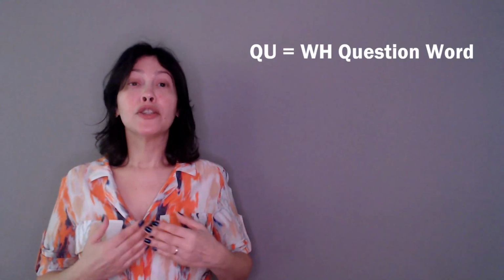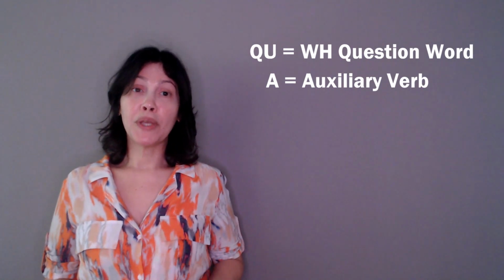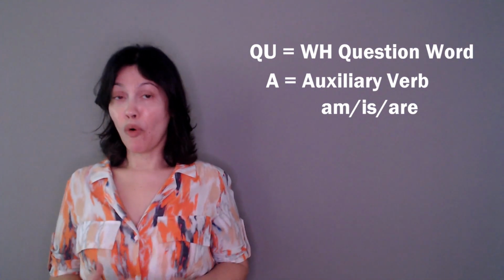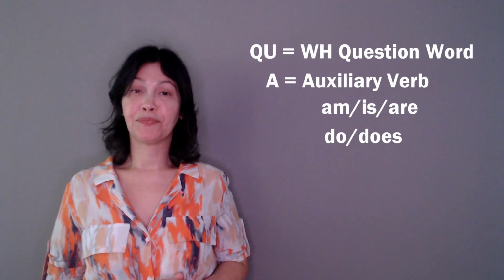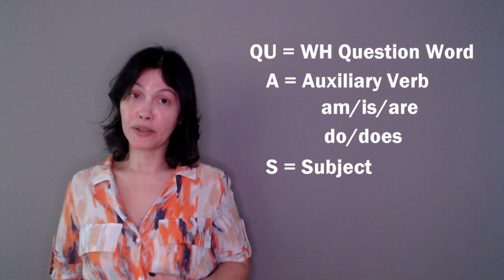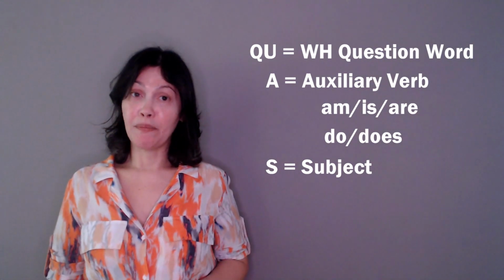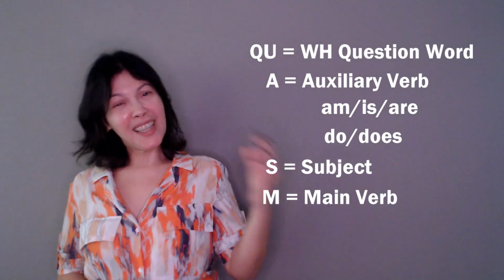WH-Question Words: Who, Where, What, When, Why, and How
In this video, you will learn how to ask WH-Questions using question words: what, where, when, why, who, and how. We will also show you how to use QUASM Formula to remember the structure of English Questions. Finally, you will learn how to ask questions with the verb "to be" in all forms. All our examples come from real life, so you can use them in everyday conversations.

After you finish, you can check our tutorial on the Present Simple of the verbs BE, DO, and HAVE, which will show you more examples of WH-Questions: